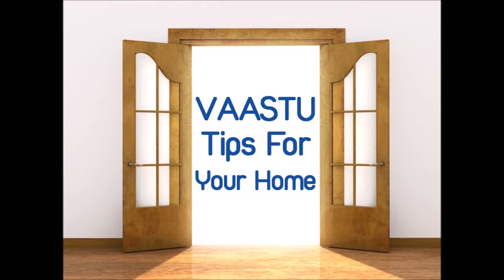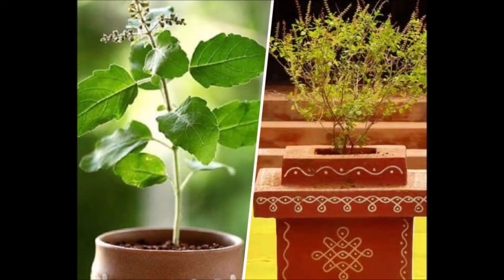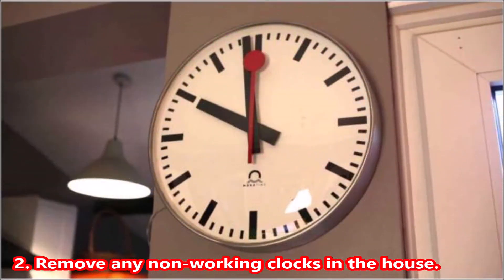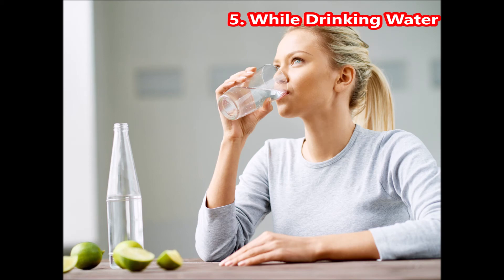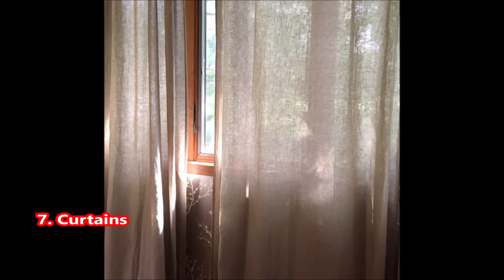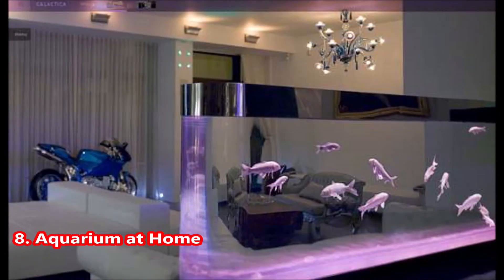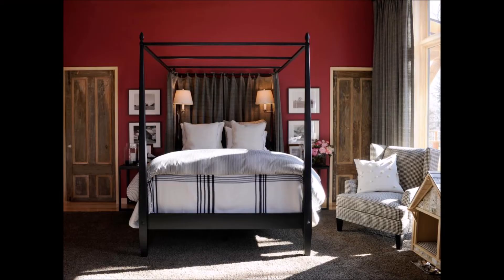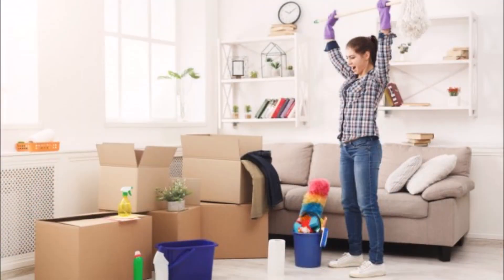Some General Vastu Tips Follow AtHome, Vastu Tips for Money,Wealth, Prosperityin House,10 Vastu tips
How to Make Hou Positive
Enjoy the video about the Vastu Tips for Money, Wealth, and Prosperity in House.
Vastu Shastra is an ancient Indian science of harmony and prosperous living by eliminating negative and enhancing positive energies around us.
Your home is the most comfortable place to be, and it is by itself your most priced possession. Along with paying your utility bills, buying groceries, doing your interiors, etc. Vastu Shastra is about attracting positive energies, make sure everything in your home emits, and attracts positivity. If a few tips of Vastu Shastra are followed, it ensures the good health of your house.
In this movie we include:
1. tips for tulsi plant
2. Clock/Non-Working Clocks
3. Children studying Direction
4. Main door
5. While drinking water
6. Dining room
7. Curtains
8. Aquarium
9. The wall color
10. Cleanliness/ Clutter